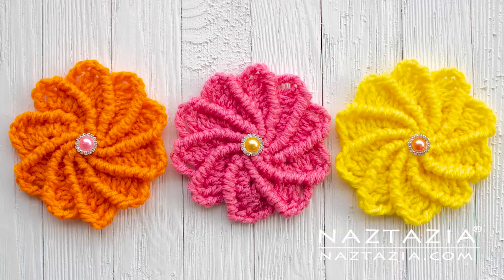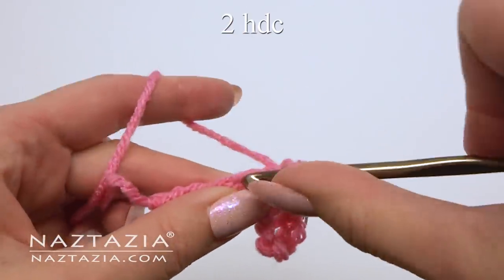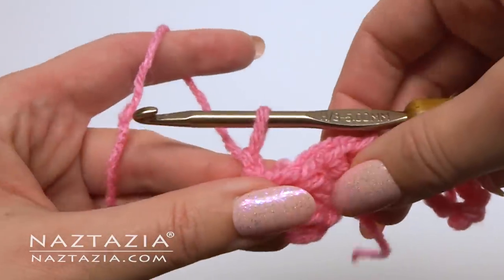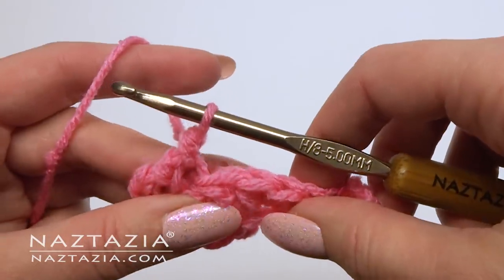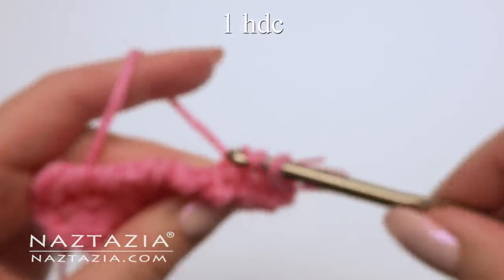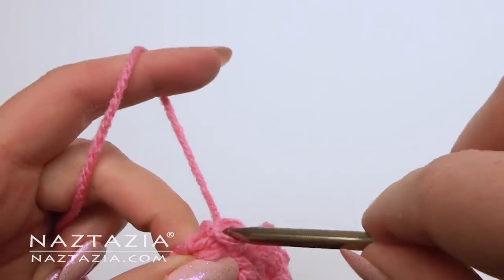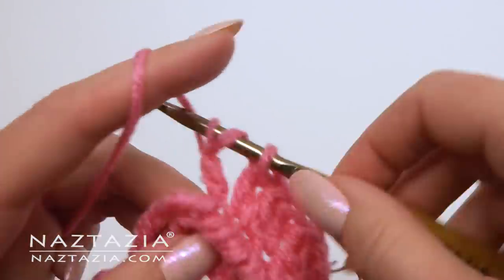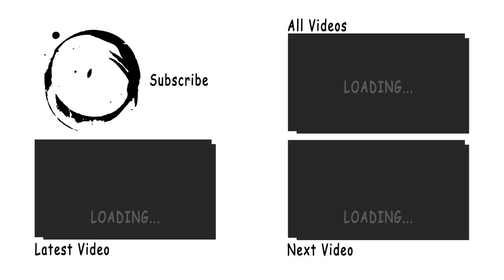HOW to CROCHET WHEEL FLOWER - Flowers by Naztazia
You can learn how to Crochet a Wheel Flower in this tutorial video. Hi I'm Donna Wolfe from Naztazia. This vintage flower has pretty petals that almost seem to spin like a wheel. These flowers look really nice on a hat, hair band, headband, ear warmer, shawl, handbag, and more. They are made with Red Heart Super Saver medium worsted weight yarn and a size H (5 mm) crochet hook.